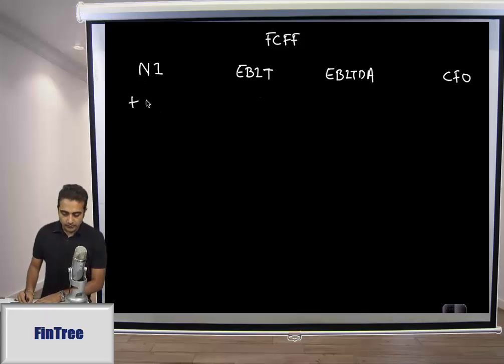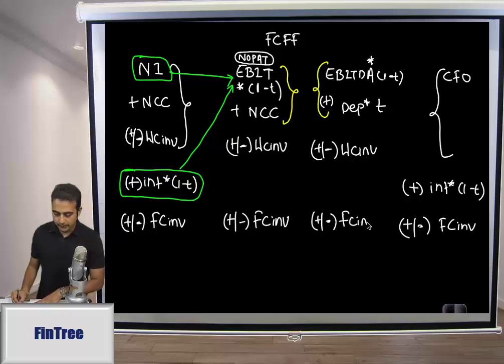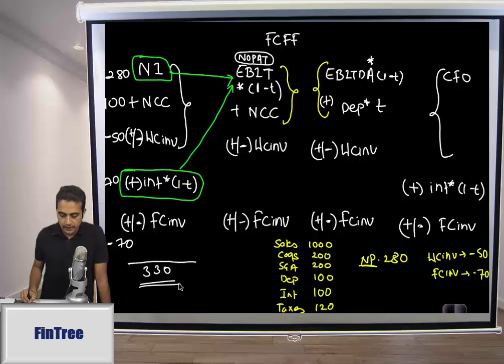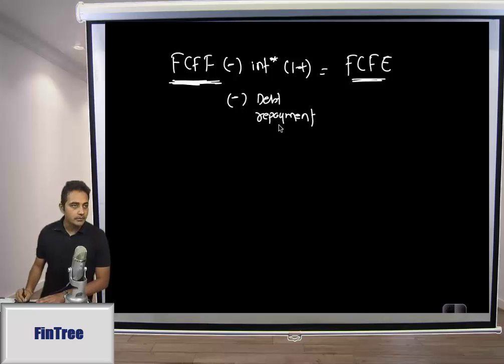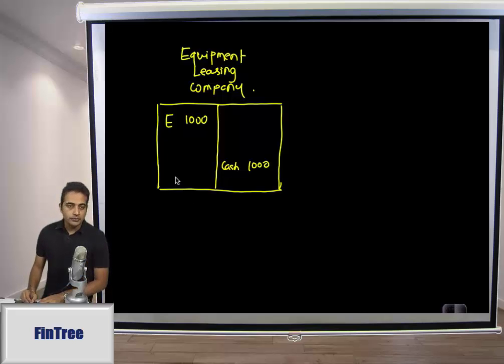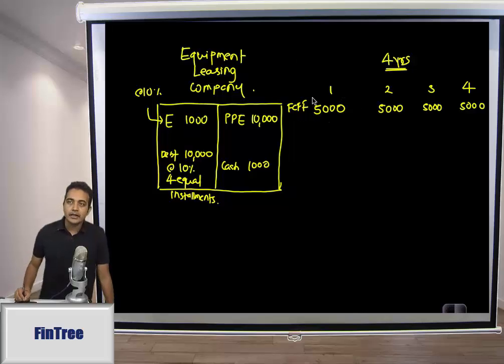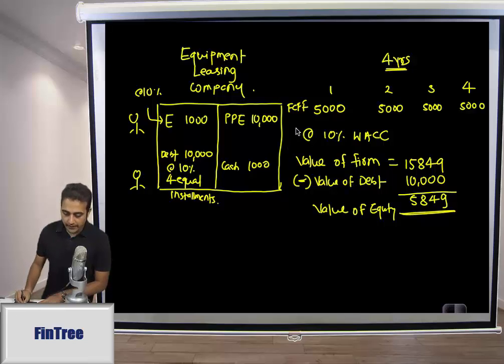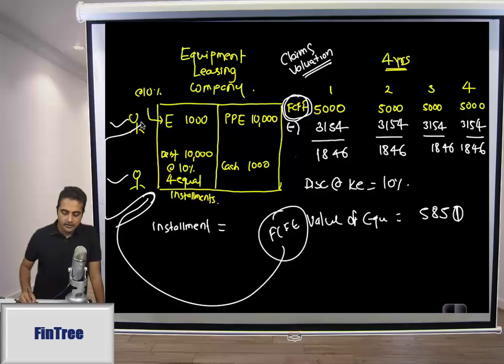CFA Level II: Equity Investments - Free Cash Flow Valuation Part I(of 2)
This series of video covers the following points :

-There are two ways to estimate the equity value using free cash flows.

-An entire firm and all its cash flows (FCFF) are discounted, with the relevant discount rate being the weighted average cost of capital (WACC) because it reflects all the firm’s sources of capital. The value of the firm’s debt is then subtracted to calculate the equity value.

-Only the free cash flows to equity (FCFE) are discounted, with the relevant discount rate being the required return on equity. This provides a more direct way of estimating equity value.

-In theory, both approaches should yield the same equity value if the inputs are consistent. However, the FCFF approach would be favored in two cases.
The firm’s FCFE is negative.

-The firm’s capital structure (mix of debt and equity financing) is unstable. The FCFF approach is favored here because a) the required return on equity used in the FCFE approach will be more volatile when the firm’s financial leverage (use of debt) is unstable and b) when using historical data to estimate free cash flow growth, FCFF growth might reflect the firm’s fundamentals better than FCFE growth, which would fluctuate as debt fluctuates.

-FCFF and FCFE approaches to valuation

-value of a company by using the stable-growth, two-stage, and three-stage FCFF and FCFE models.

-appropriate adjustments to net income, earnings before interest and taxes (EBIT), earnings before interest, taxes, depreciation, and amortization (EBITDA), and cash flow from operations (CFO) to calculate FCFF and FCFE.

-approaches for forecasting FCFF and FCFE.

-approaches for calculating the terminal value in a multistage valuation model